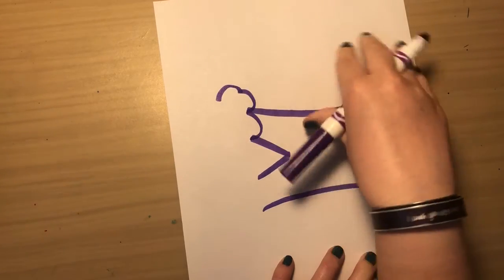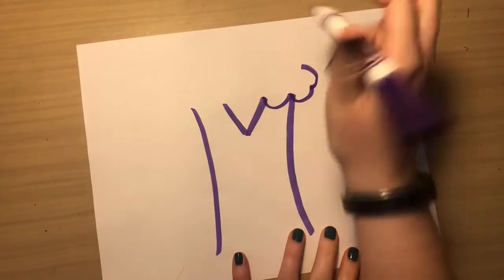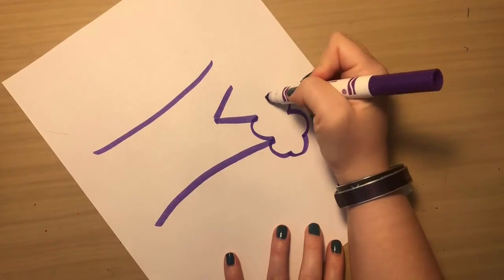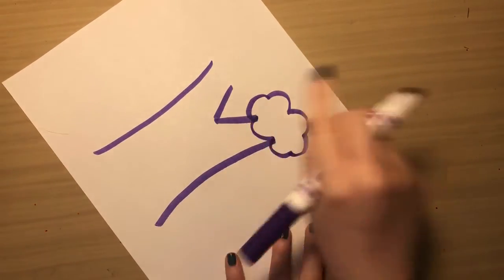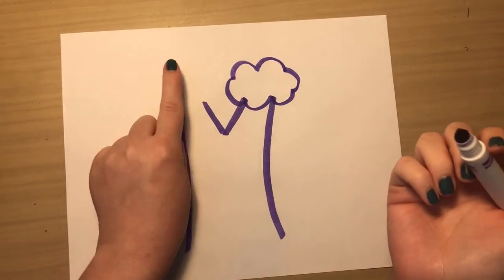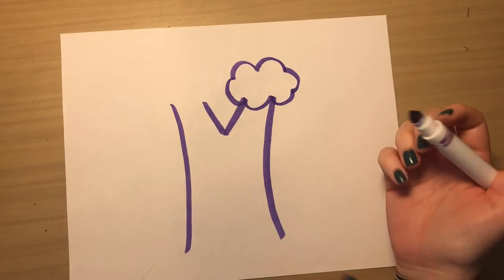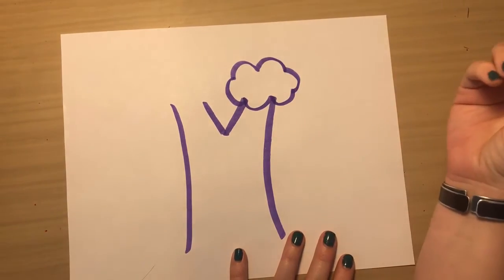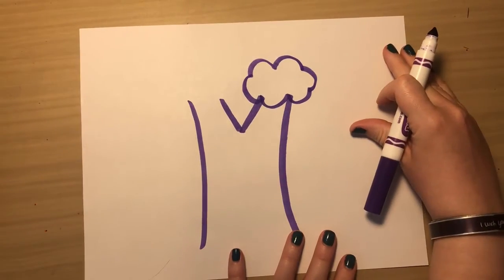5 26 Drawing two trees